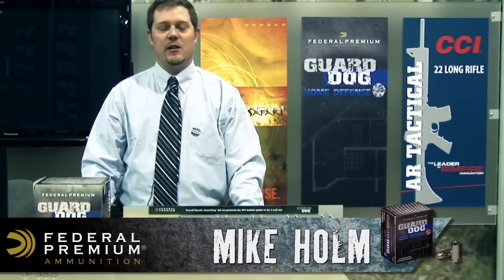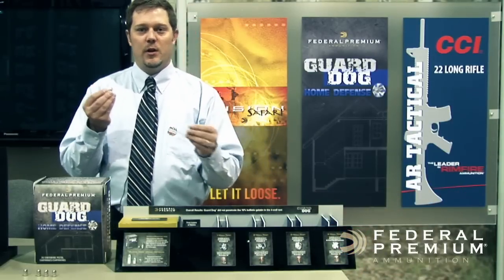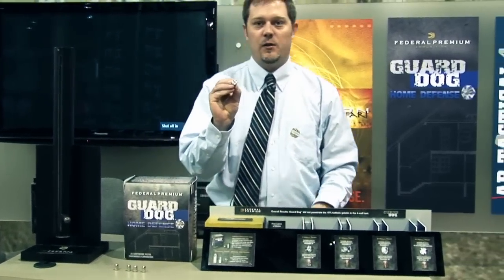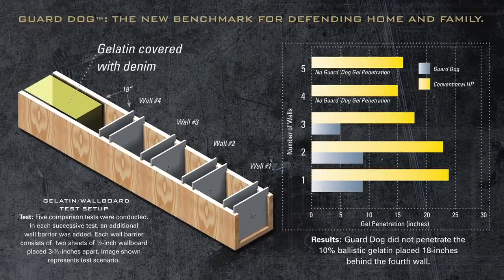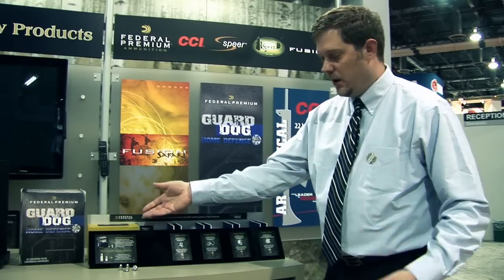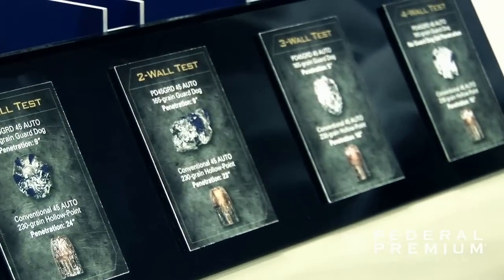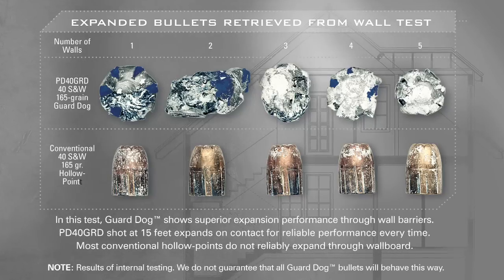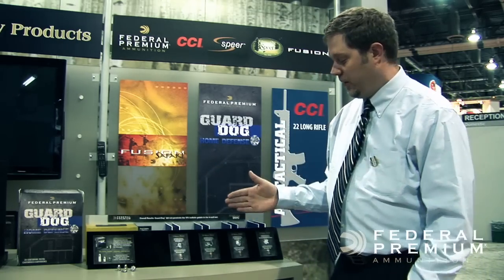Federal Premium® Guard Dog™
Federal Premium Ammunition Product Marketing Manager Mike Holm discusses Guard Dog, our new line of Home Defense Ammunition at the 2011 SHOT Show in Las Vegas.